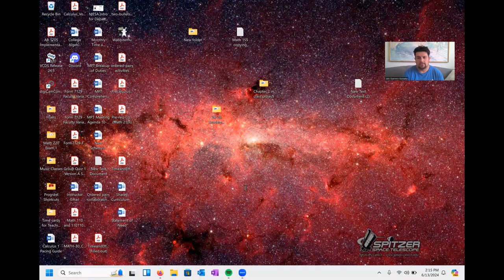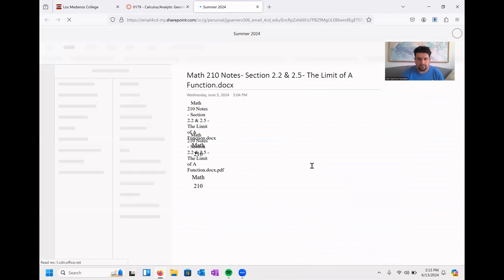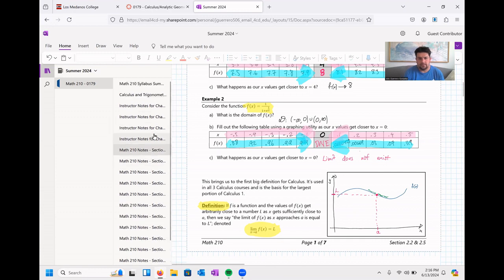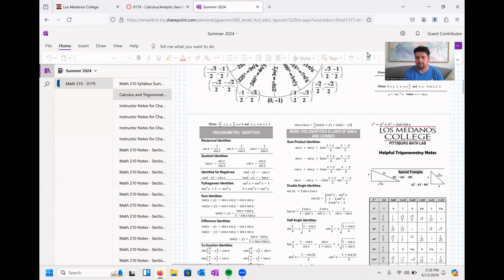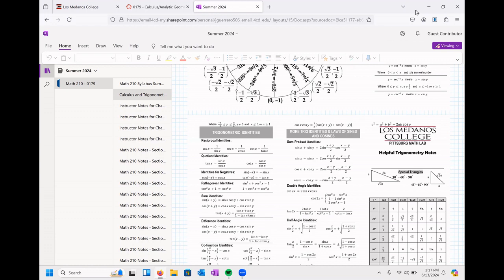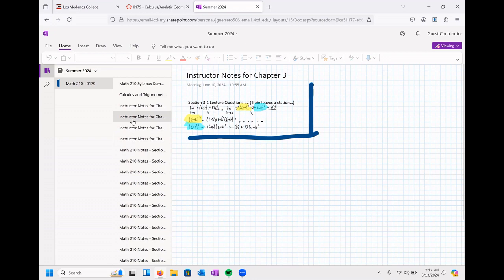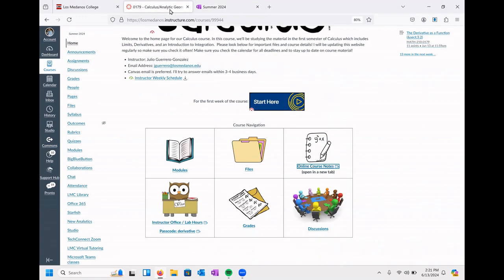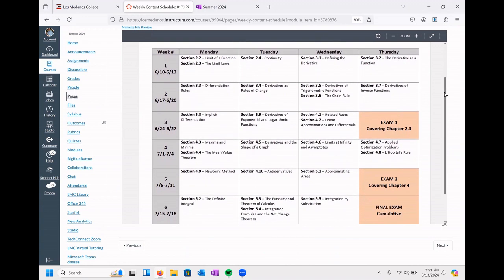End of Week 1 Video